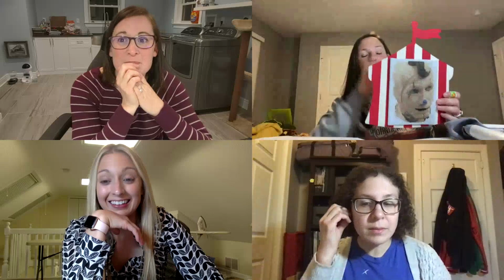Episode 45 OUR BIG ANNOUNCEMENT and SO MANY FINISHES!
Stay home, stay safe, stay healthy! We love you all.